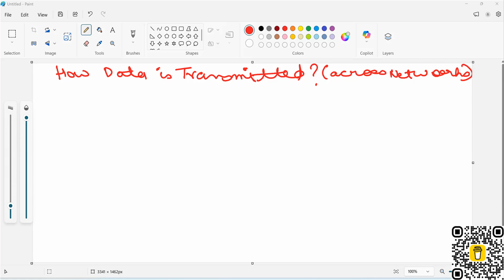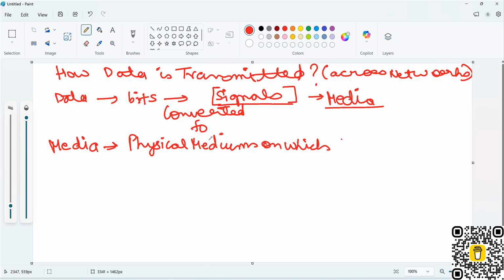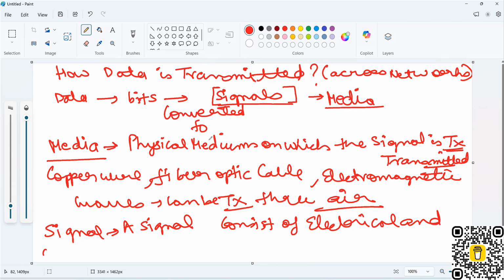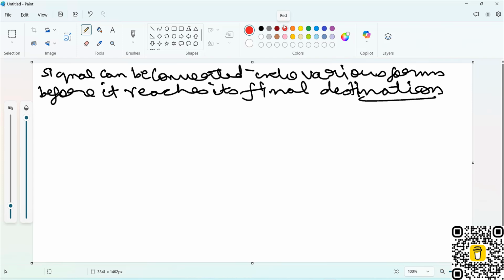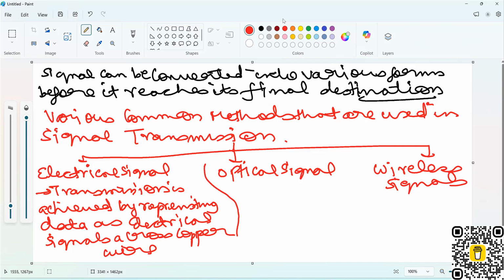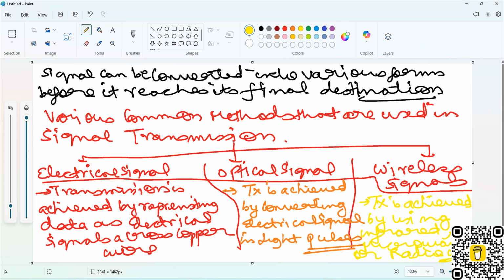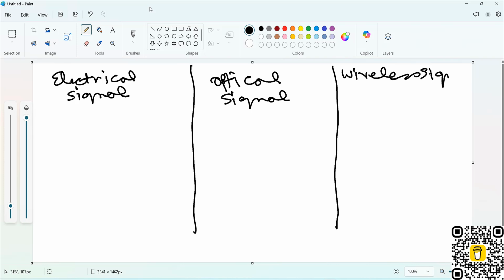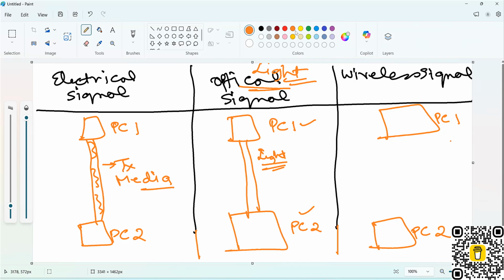How Data is Transmitted Across Networks Understand in Detail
Join the Community:

We release new deep dives into Cybersecurity, Cloud, and Networking

Ace your preparation for job or exam

or scan QR code as shown on the screen